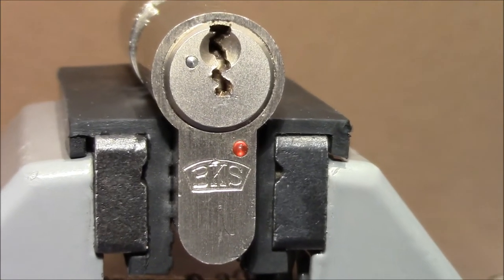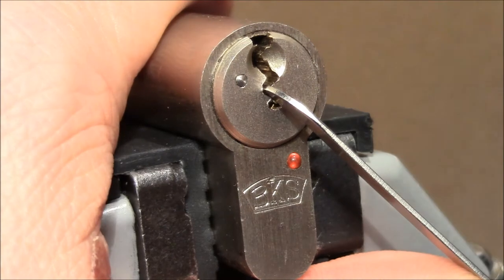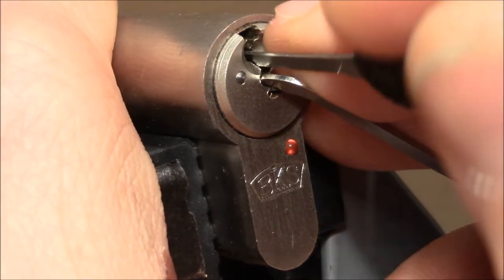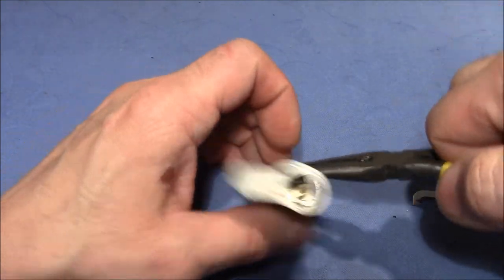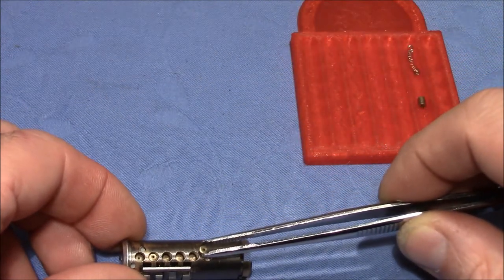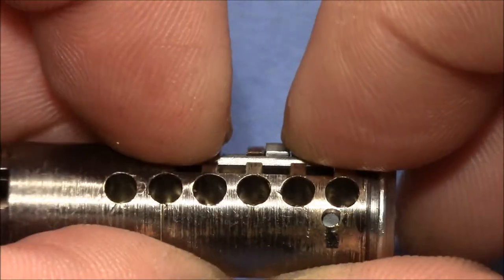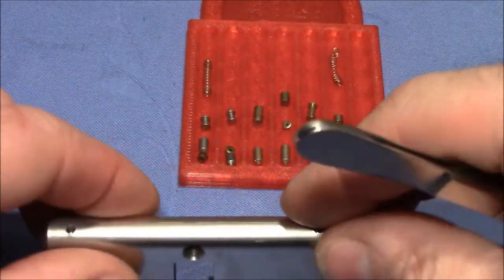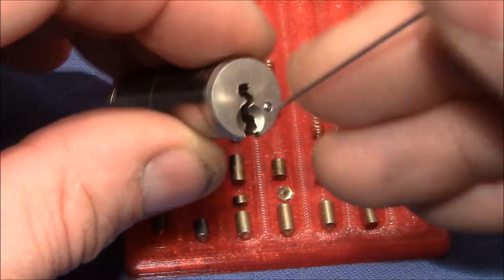(picking 443) BKS SL33 6 pin EURO lock with sidebar - thanks a lot to Tom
Got this fine lock from 'redcatimaging' - a BKS EURO lock 6 pins with a side bar. Thankful it's full with master wafers so that it's a possible pick for me. The key way is really, really paracentric in the lock - great fun :-)